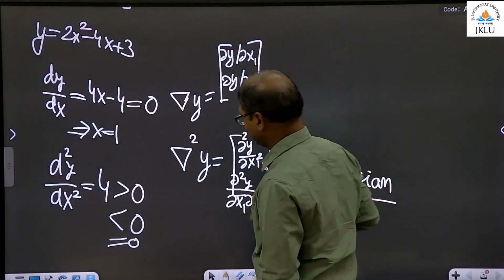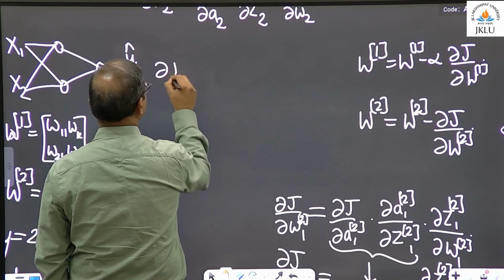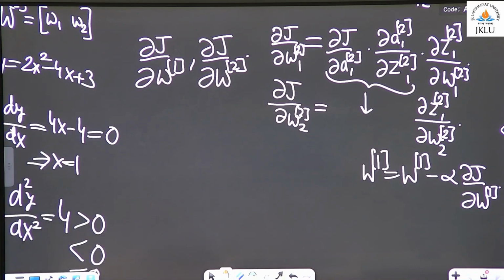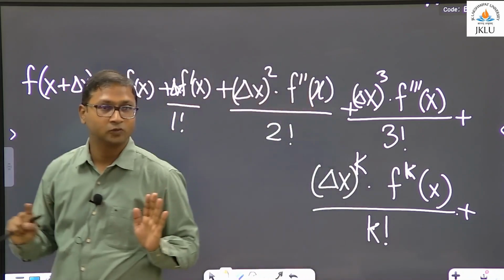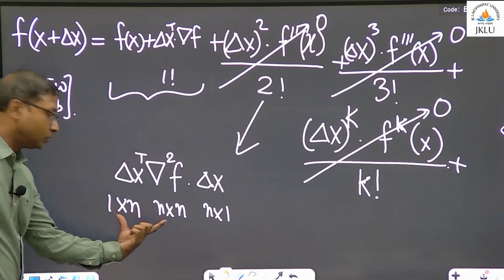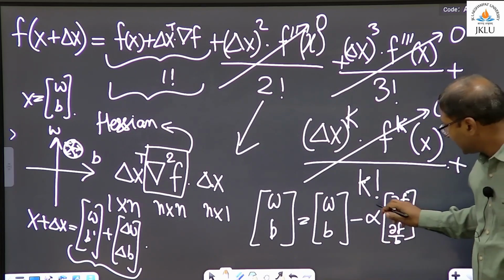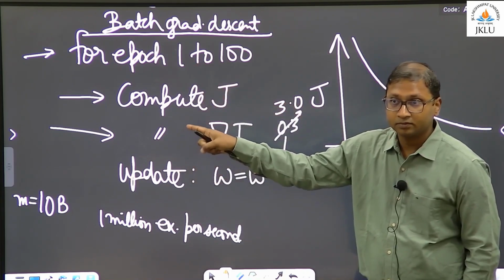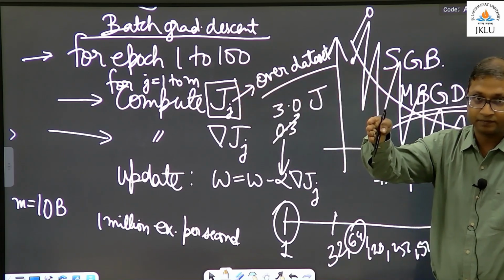Lecture 11: Backpropagation and variants of GD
In this video, we continue our discussion on backpropagation and different variants of gradient descent.